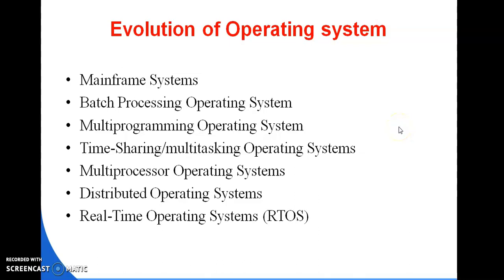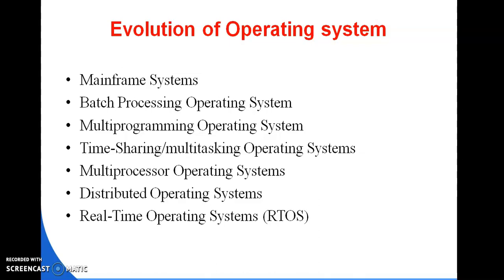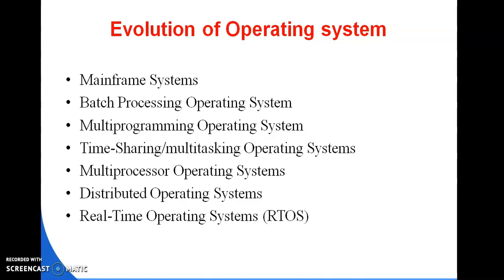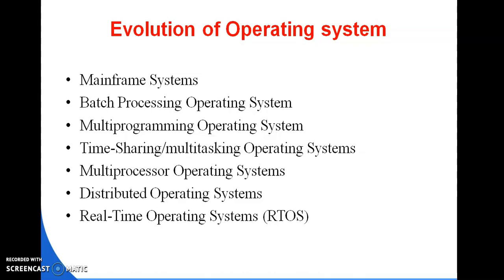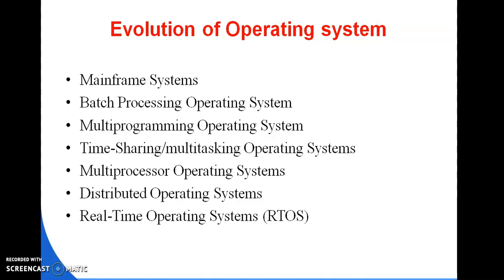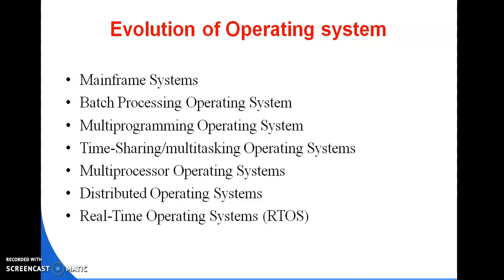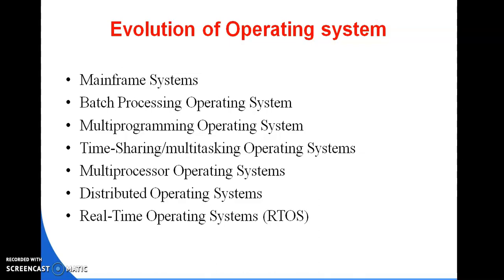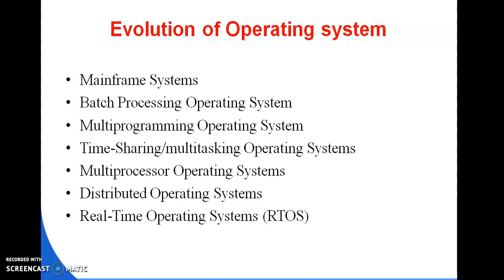| 4TH | COMP | Operating System | Ch 1 | Introduction Part 2 |